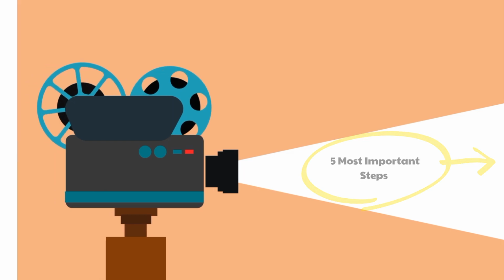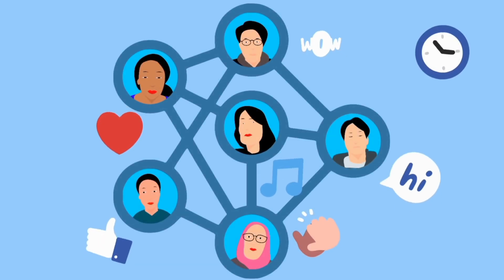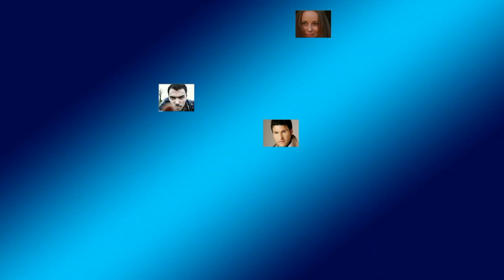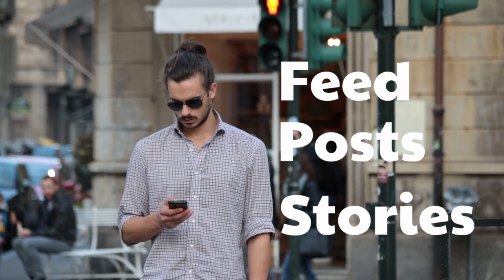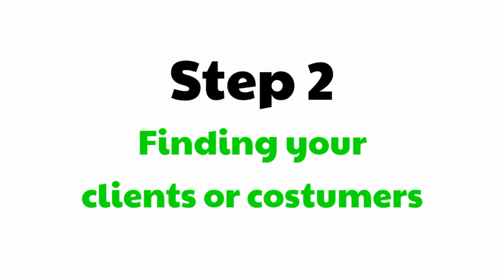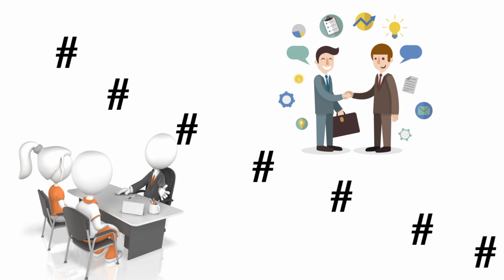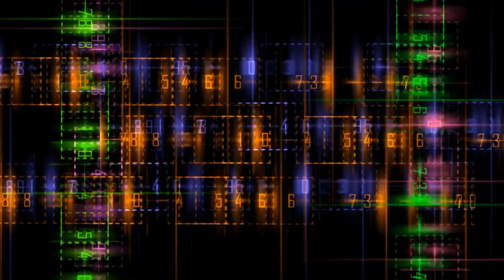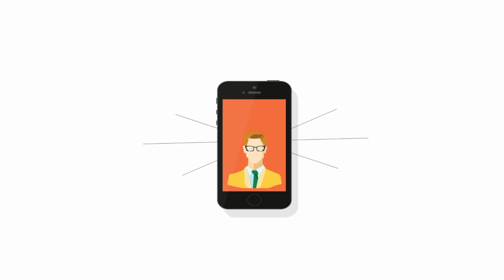How To Revive And Recover Dead Instagram Account In 2023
In this video we tell you how